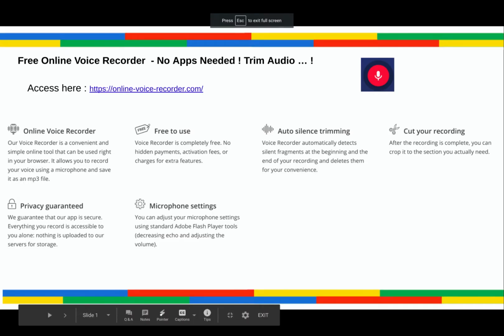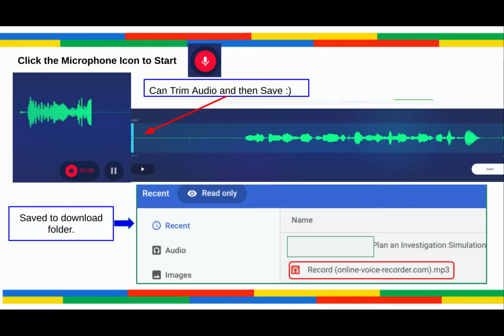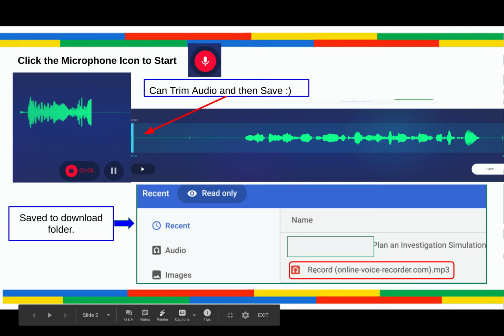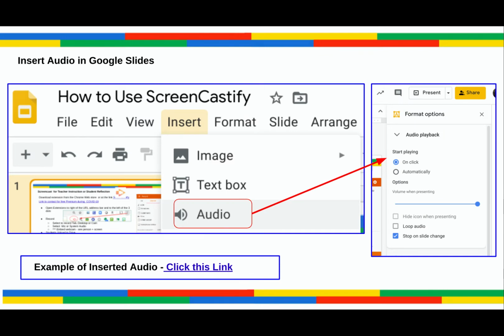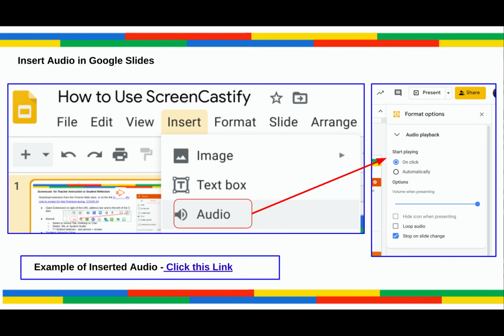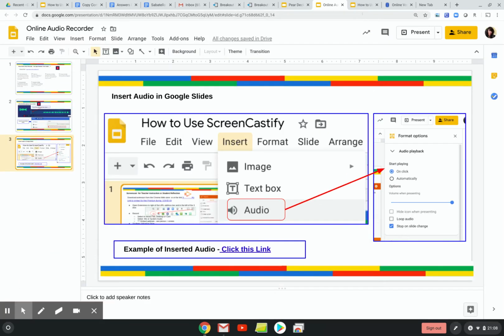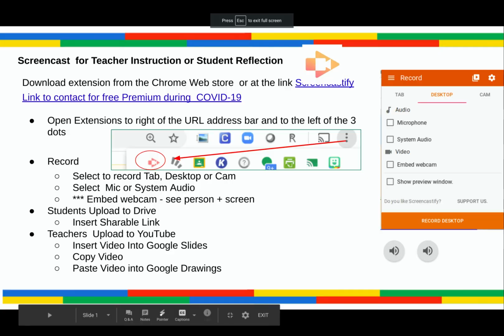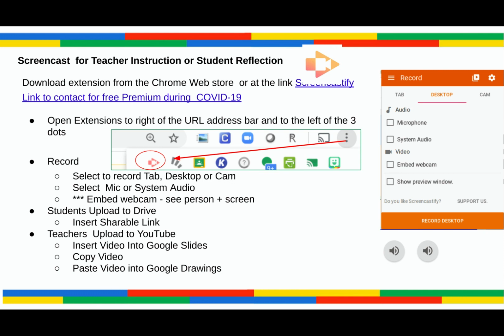eLearning : Insert Audio into Google Slides Quick, Easy & Free !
Learn how to use a free online voice recorder to add audio (your voice or other) to each slide.